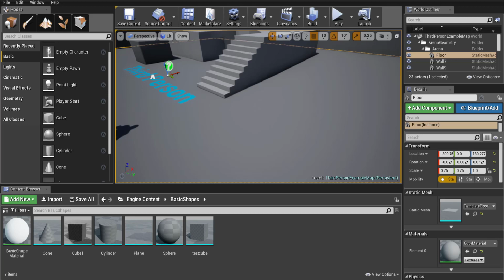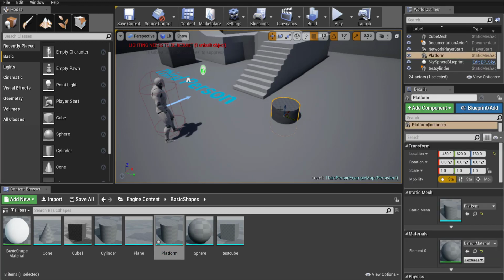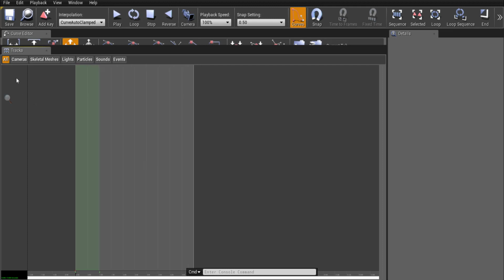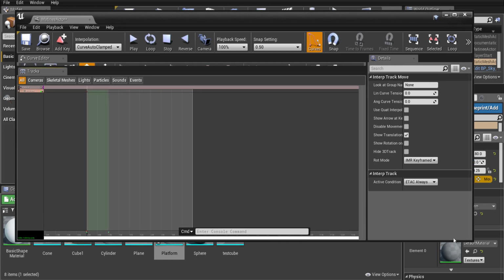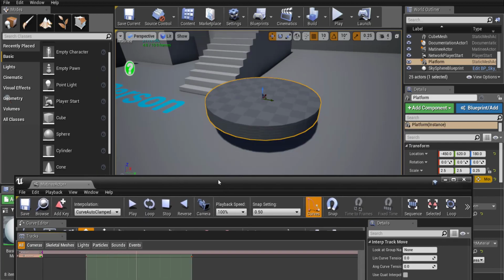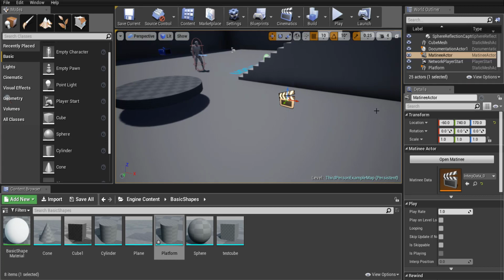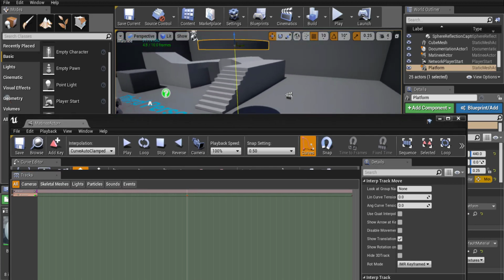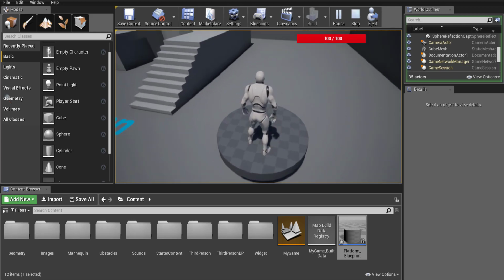Unreal Engine 4 - Creating Movable Platforms Tutorial (Beginner)